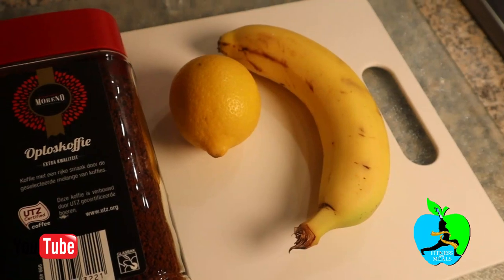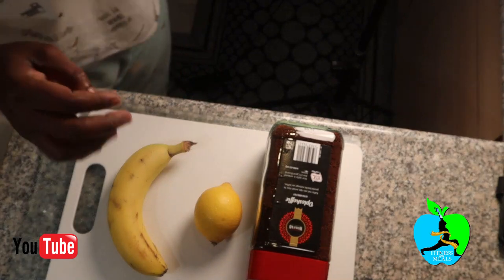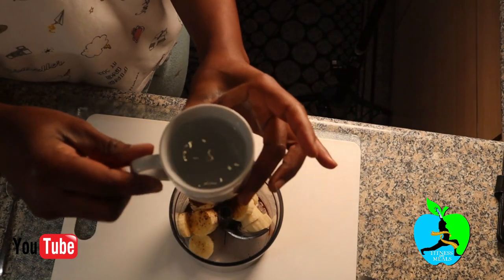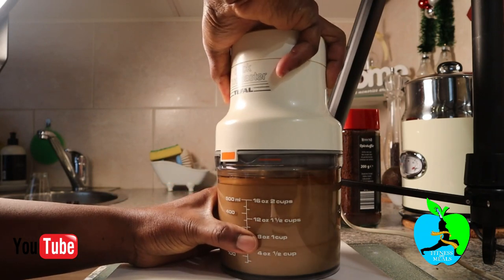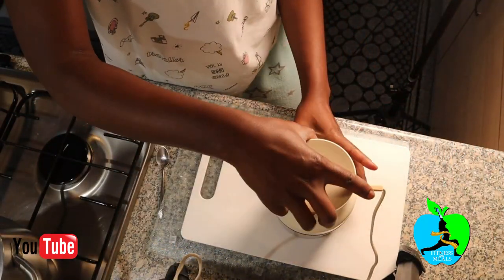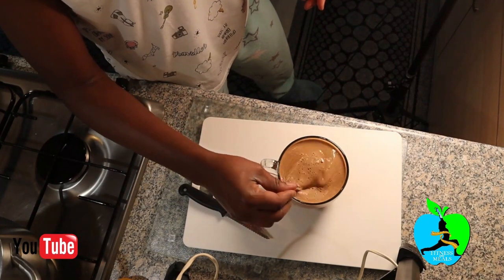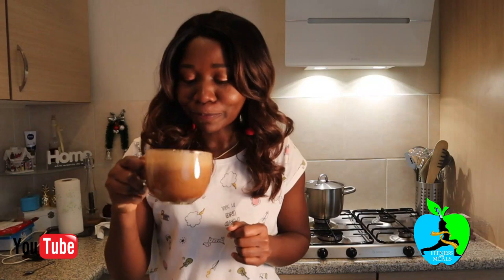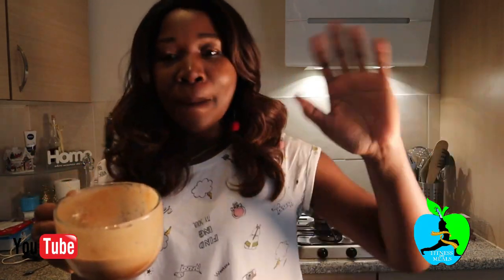how to remove belly fat in 3 days using banana and lemon juice No strickt diet and no workout